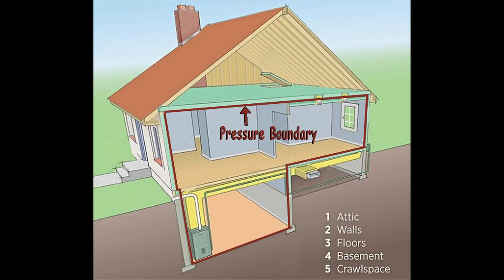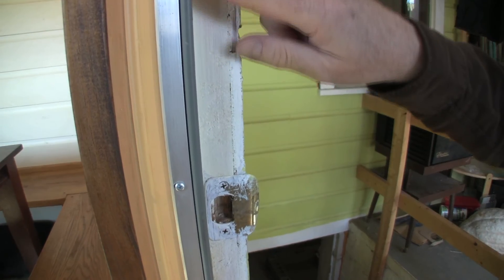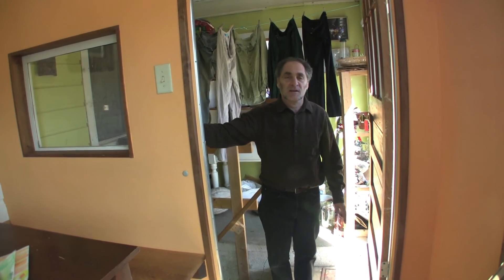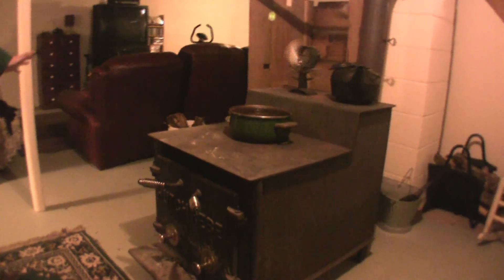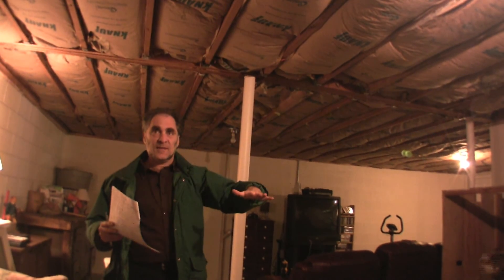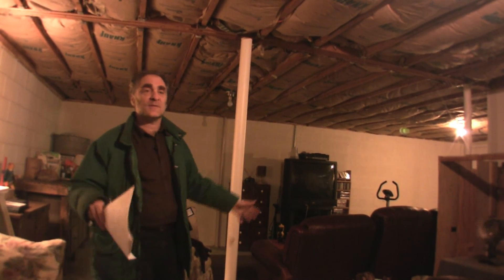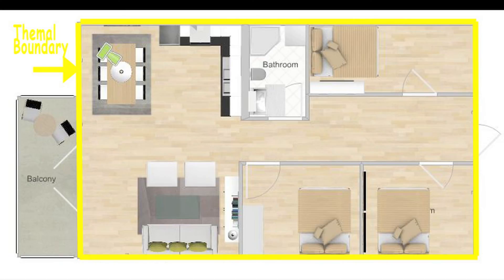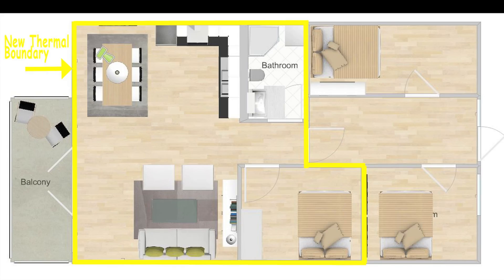DIY Energy Audit part 6: Defining the Conditioned Space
When doing an energy efficiency assessment of a home, it is absolutely critical to clearly define the conditioned space of the home.  This is also known as the envelope.  It is the part of the home that you purposely heat and cool, in other words, the part you 'condition'.  This boundary of this space  should be where air sealing occurs.  It should also be where your insulation goes.  If this is not done right, poor efficiency and moisture issues may arise.